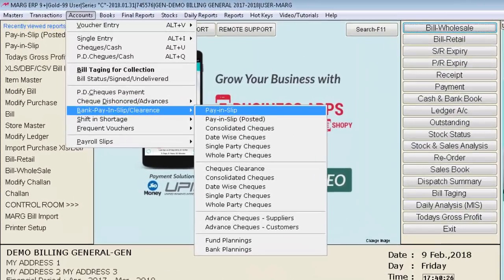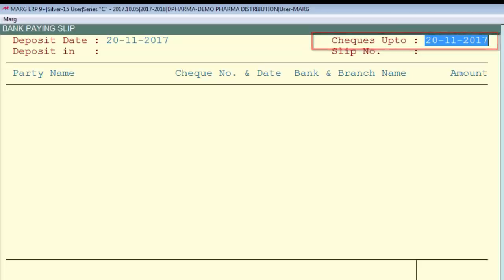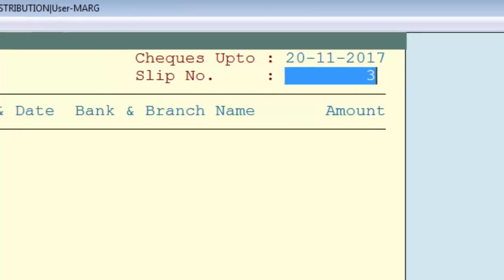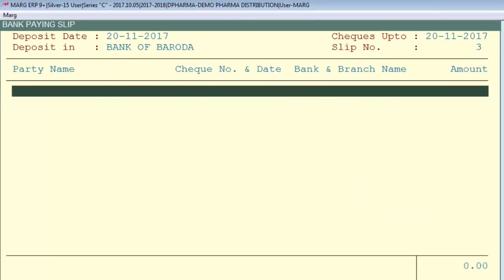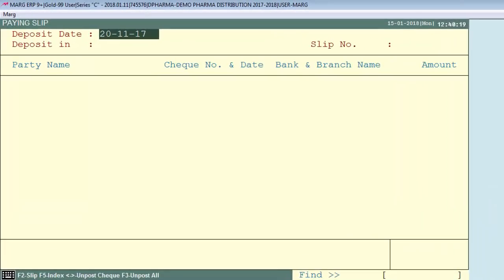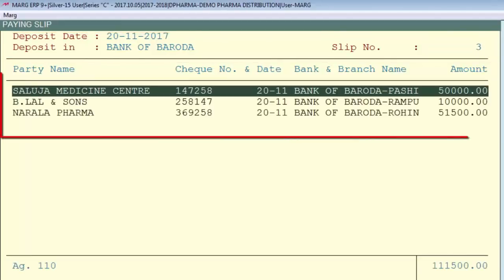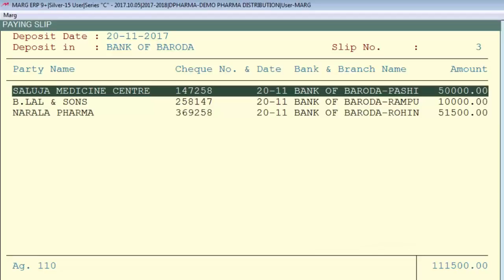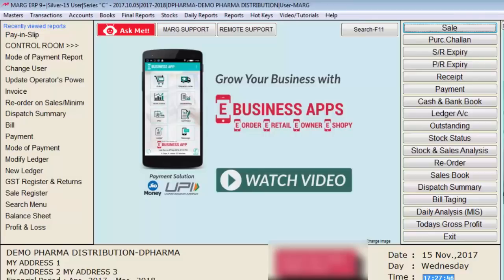Bank Pay in Slip In Marg ERP [English]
Bank Pay in Slip option is a very beneficial for those who deposits more than 10 cheques to bank on daily basis. Bank Pay-In-Slip is used for maintaining the record of Post-dated Cheques which are pending to post in the bank account. It is also called as Deposit Slip.

The record of all Post-dated Cheques are saved in the pay in slip. Here, Pending cheques can be checked and posted according to the date. It should contain the following information i.e. Date of Deposit, Account number, Account name/Title, Cheque No., Branch, Signature, etc.

In Marg Pay-In-Slip the user can maintain the record of Post-dated cheques and deposit them in the bank account on date.